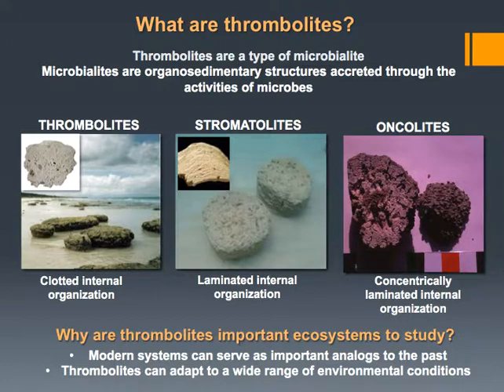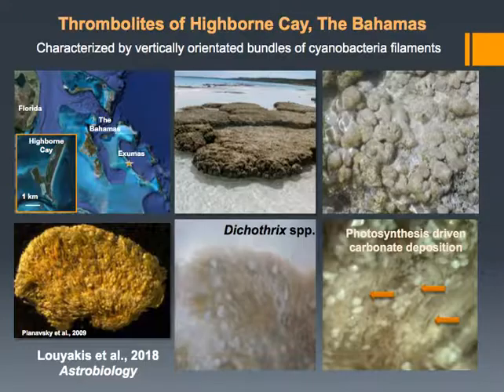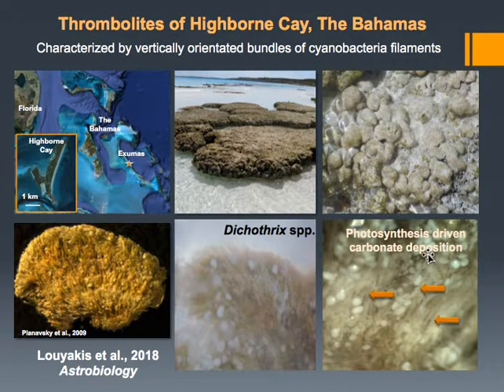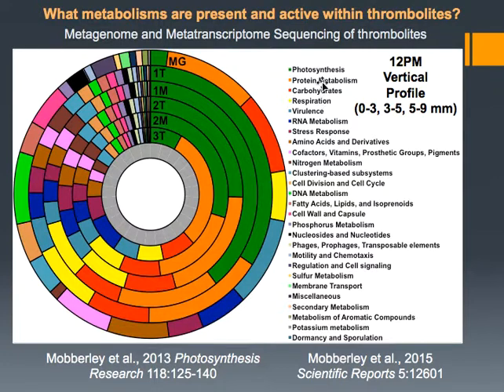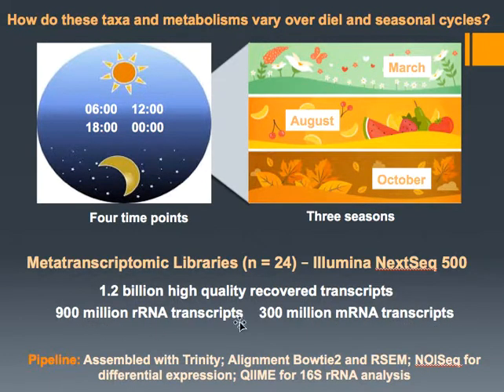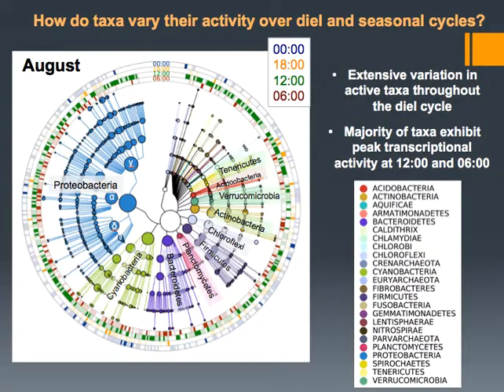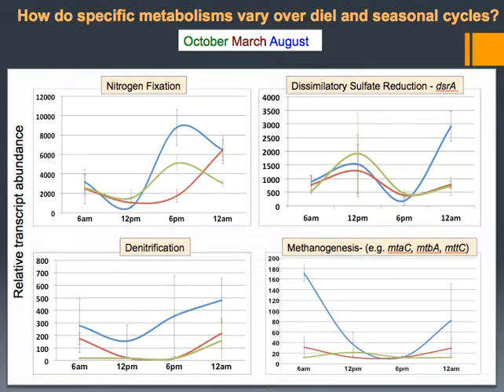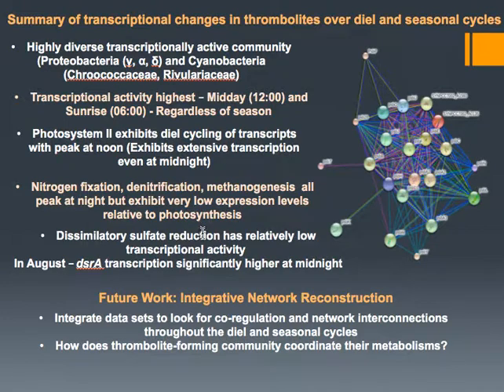A year in the Life of a Thrombolite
A podcast of a mini-seminar in which the speaker intentionally overstates some facts and findings. It is the students’ job to evaluate the mini-seminar and ask scientific questions regarding the work and evaluate the speaker’s statements.